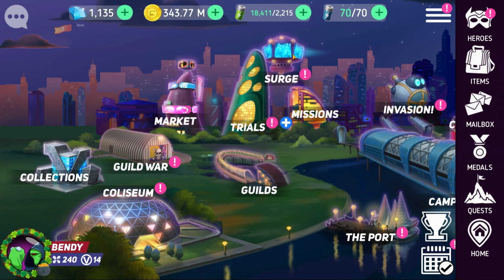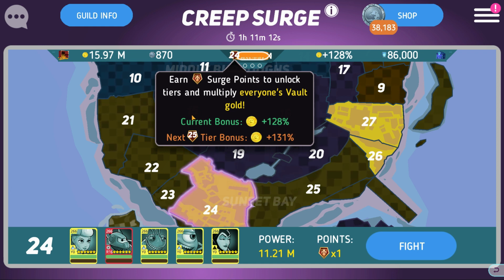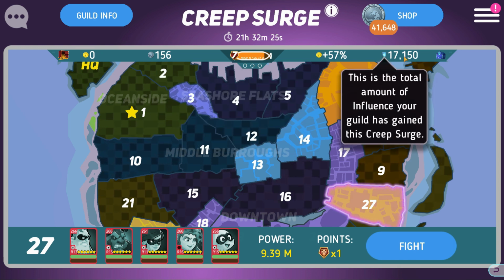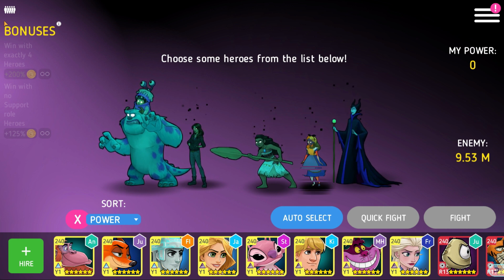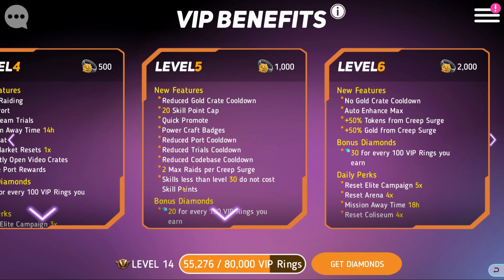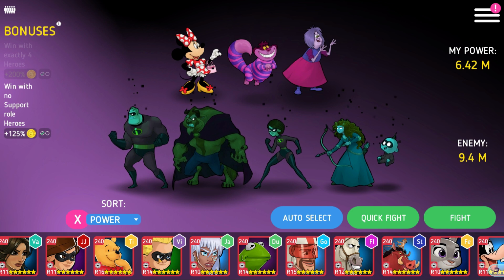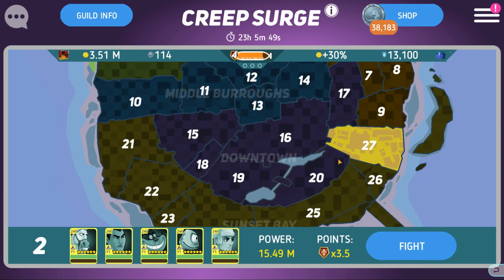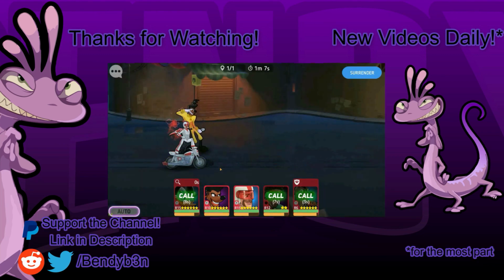Noob Guide Ep 7: Surge! | Disney Heroes: Battle Mode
Hey Guys! In this one we will be going through all the basics of the Creep Surge game mode in Disney Heroes! I hope this helps you guys get started in the game mode! If you guy's are enjoying my content, consider Liking, Commenting, or Hitting that Bell!

Hit me up on Reddit/Twitter or if you're in Server 1 shoot me a DM! I would love to hear from you!

No login required. Any donation will help me to continue making the highest quality DH content that I can for you!

                Link your Disney Heroes account to Google Play to play DH on PC!

Thanks to Kaitlyn Logan for designing my banner/logo!
@LoganKaitlynkz on Twitter